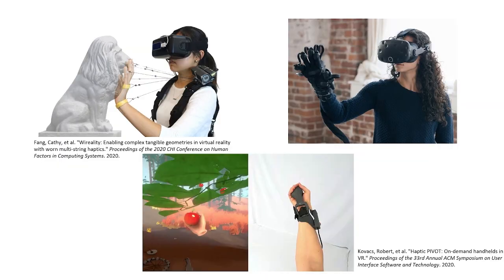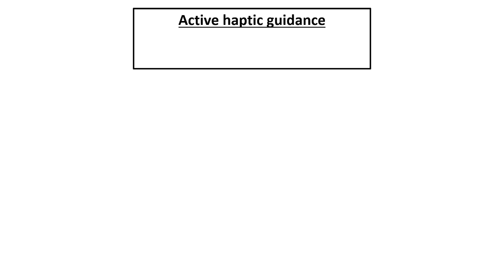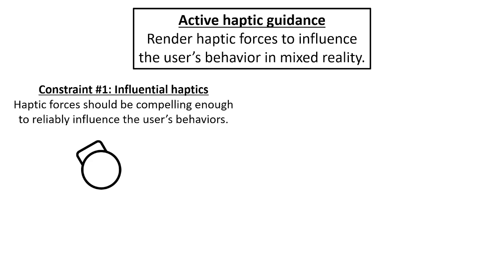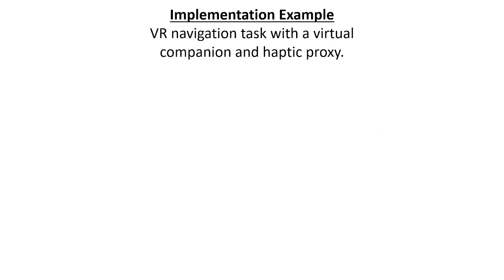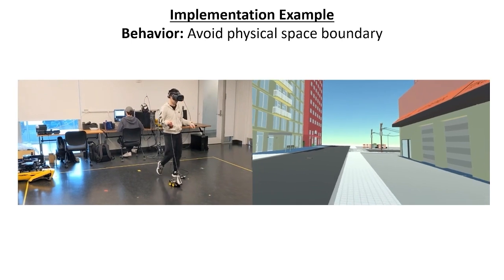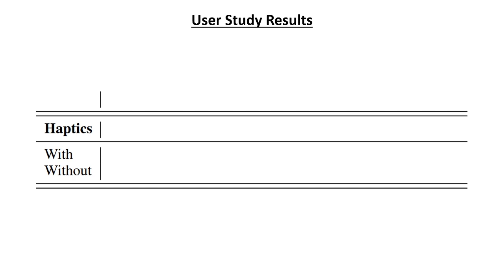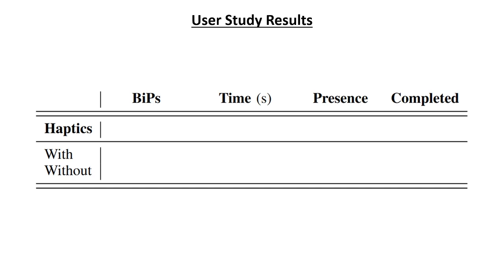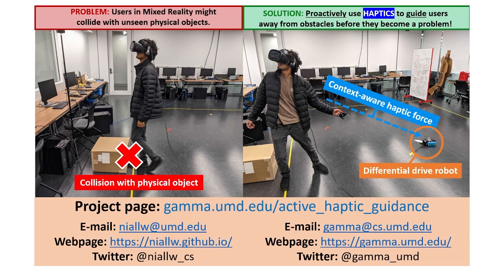A Framework for Active Haptic Guidance Using Robotic Haptic Proxies - IEEE ICRA 2023